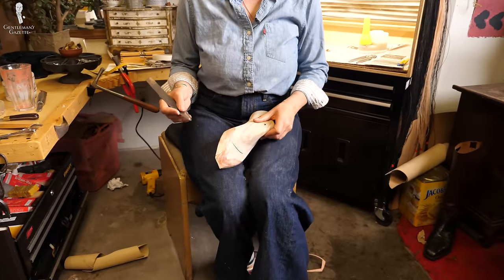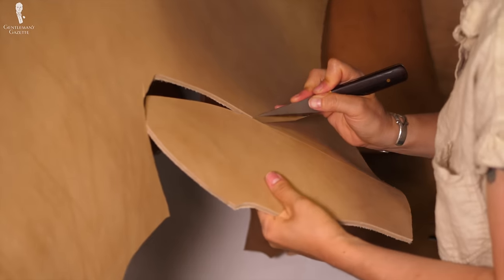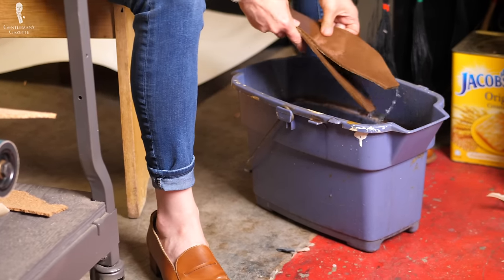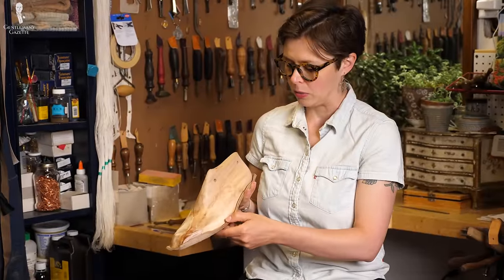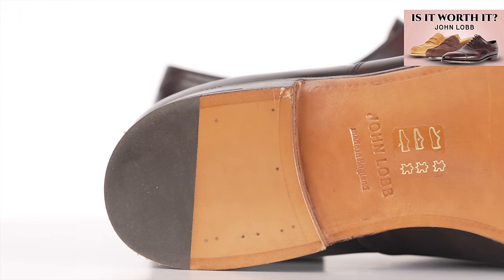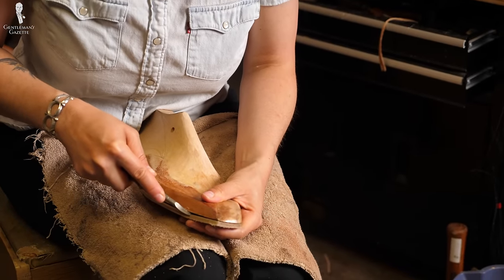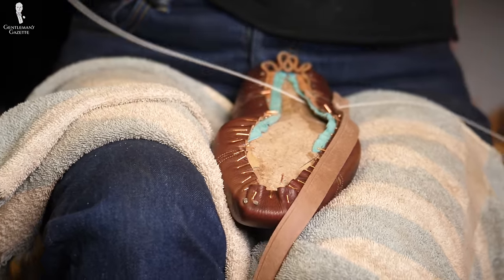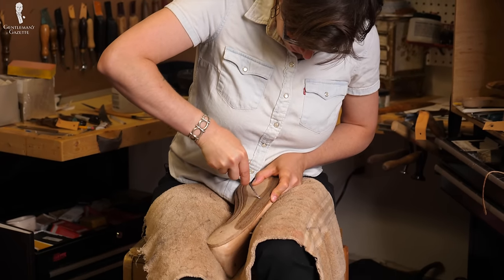Creating Insoles, the "Backbone" of Handmade Bespoke Shoes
We discuss the process of attaching, cutting, refining, and channeling bespoke shoe insoles

VIDEO CREDITS:
→ Scriptwriter: E.J. Daniels
→ Camera: Lukas Mooney & Chris Dummer
→ Editing: Chris Dummer
→ Visual Supervision: Preston Schlueter

IMAGE CREDITS:
→ Carmina
→ Paul Glenn & J & FJ Baker

00:00 Insoles: Introduction

Series chronicle creation of a bespoke pair of shoes from start to finish with shoemaker Amara. We’ll talk about insoles – how it is attached to the last, how it is cut, how it is shaped and how the channels are added so the shoe comes together as a whole.

00:39 What Are Insoles?

Insoles are the heart of the shoe providing connecting point between uppers and outer soles and are essential for the comfort and structure of the overall shoe.

Now, that’s true for bespoke shoes, but the vast majority of men’s shoes and even men's dress shoes off the rack have low-quality insole. For my soles, Amara is using JR, or Johann Rendenbach leather.

03:20 A Word on Liners

04:16 Beginning the Insoles

05:17 Tacking & Tying the Insoles to the Last

07:15 Trimming the Excess Leather

Now that the lasts are “gift wrapped,” they have to rest, the insole has to dry, and at the end of the process, it will have the exact shape of the bottom and the last. Once Amara leaves the shoes to dry for several days, it’s time to trim the leather.

09:17 Shaping the Instep

 Your shoemaker will likely reference the measurements just so they get everything right. Amara applies water to the leather so she can carefully shape the area of the instep. She uses glass instead of sandpaper because it is faster and more efficient and, therefore, the shoe will cost less.

11:43 Softening, Finishing & Inspecting the Edges

During this work, you may end up with sharp edges that could penetrate the lining later, which is why Amara softens them, so it won’t be an issue later on. The tool she uses here is called an “edger.”

13:03 Creating the Holdfast

It’s time to make the holdfast, which refers to the portion of the insole next to the channel. It has been carefully carved out and is perforated with holes.

17:29 Conclusion

Now that the insoles of the last are fully channeled, we can put the upper onto the last but that will come in our next video!